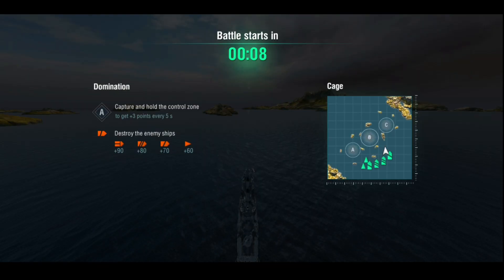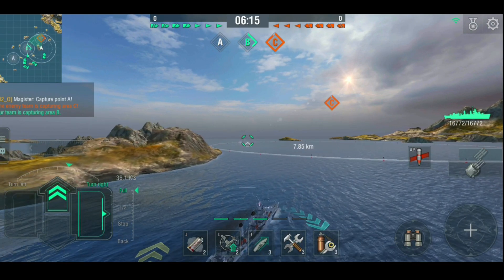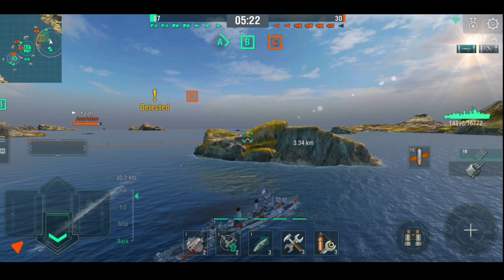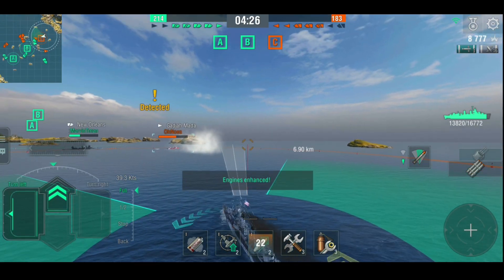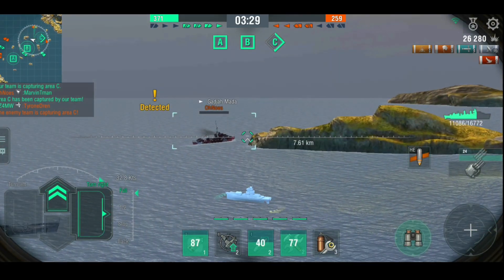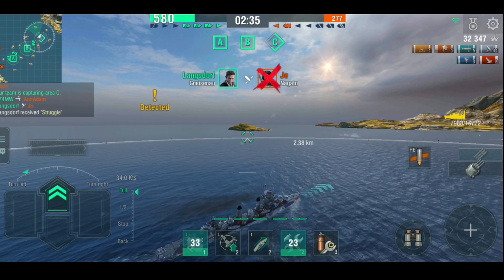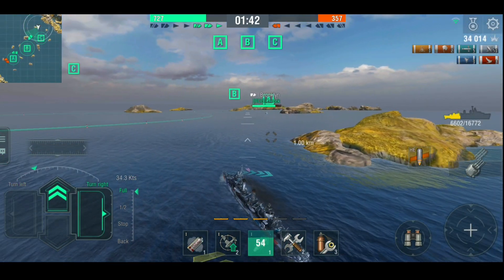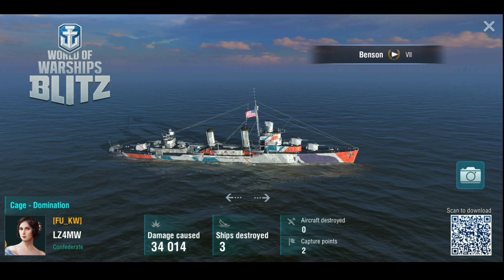World of Warships Blitz: Benson. Now I Get It!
I've finally unlocked the tier eight USN destroyer, the Benson. This is my second game in it and it's still in vanilla loadout (i.e. no equipment). I'm liking what I see. It's a great all round boat. I've heard people say a lot of good things about the Benson. Now I get it.

Equipment Loadout
None

Supplies
Improved Crew Rations
High Grade Coal
Refined Diesel

Camo
Sea Breeze (+3% hp, -3% concealment)

Elite bonus
None (not selected)

Commander
None